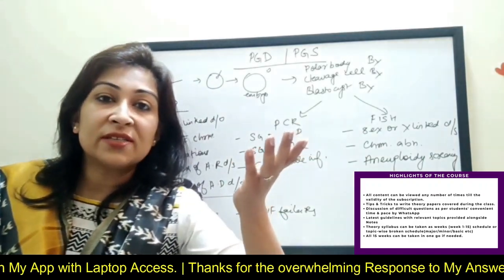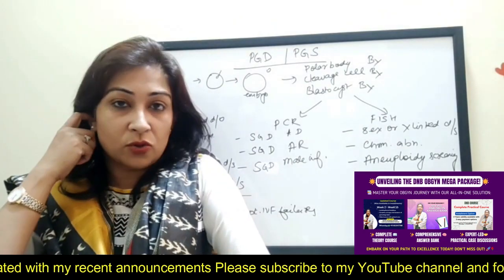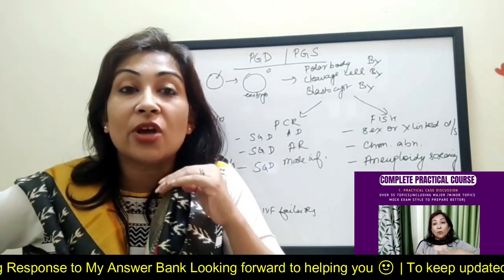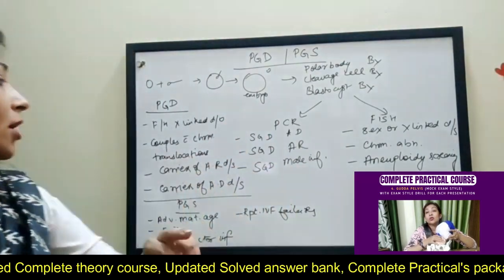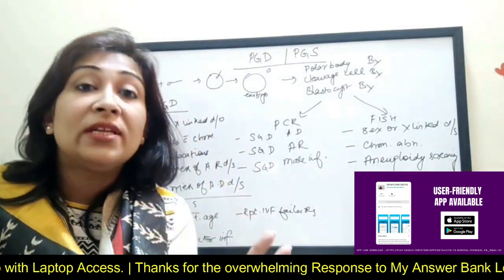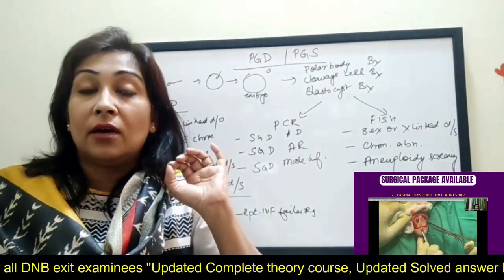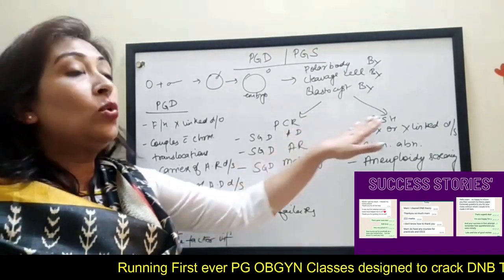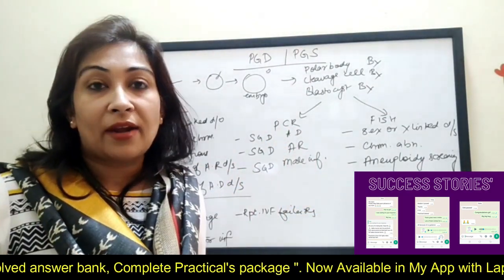PREIMPLANTATION GENETIC SCREENING & DIAGNOSIS | DNB Theory Class | OBGYN coaching All India chapter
Downloadable course link :
*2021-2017 Complete 10 sessions Answer Bank (downloadable version with laptop access)

"Keyword"
"pgd vs pgs vs pgt"
"pgd vs pgs testing"
"pgd vs pgt"
"pgd vs pgs cost"
"pgd testing ivf"
"pgd and pgs cost in india"
"pgs ivf"
"preimplantation genetic screening"

OSCE answer bank , OBGYN 10 years Answer Bank, labour and puerperium, practical case discussion, case presentation, online classes, live classes